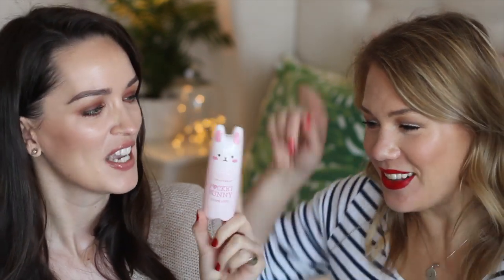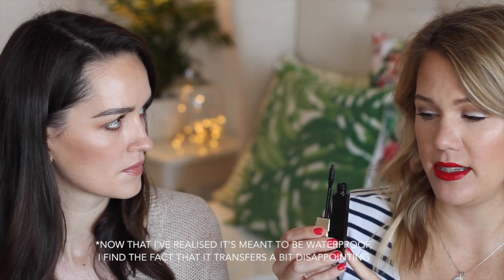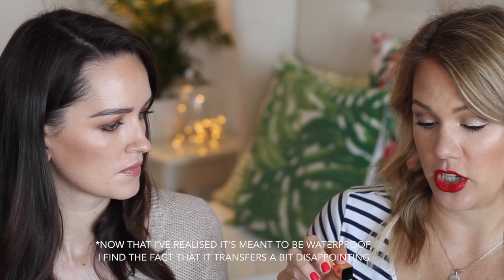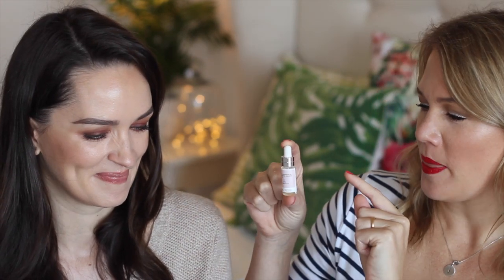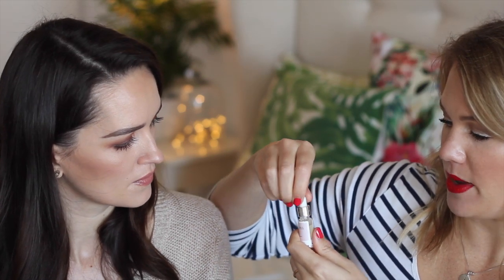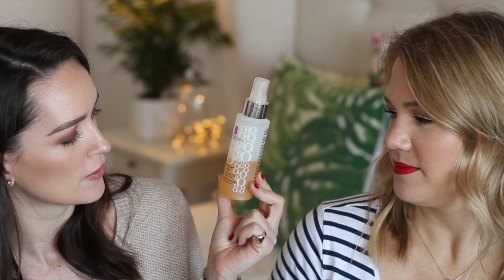August Favourites 2016 | All Dolled Up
It's monthly favourites time! The best makeup and skincare from August to send you rushing for the shops.

All products mentioned and links to where you can buy them are listed in the blog post